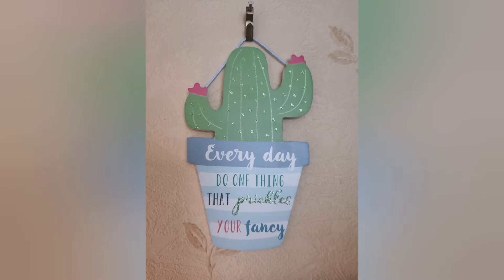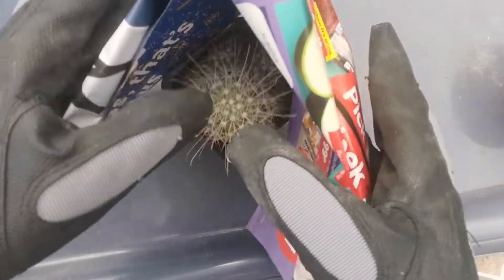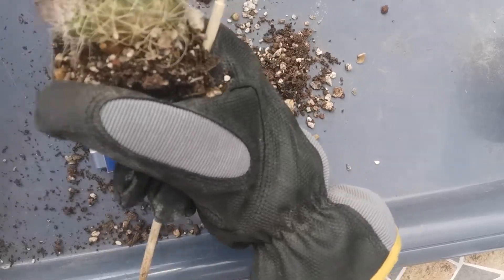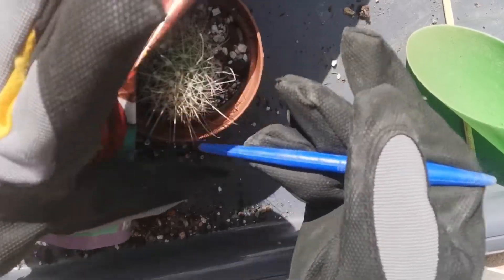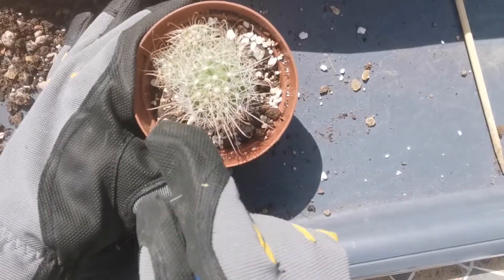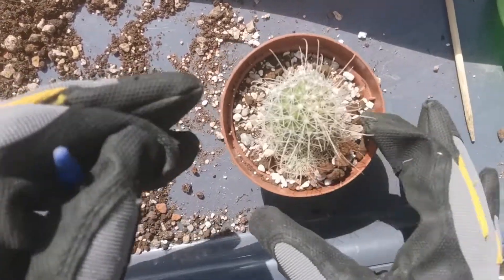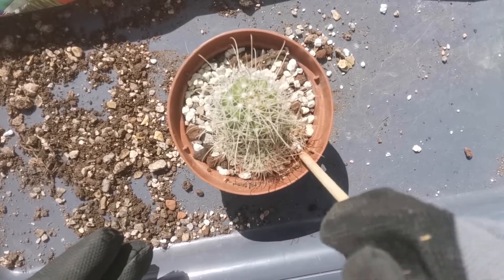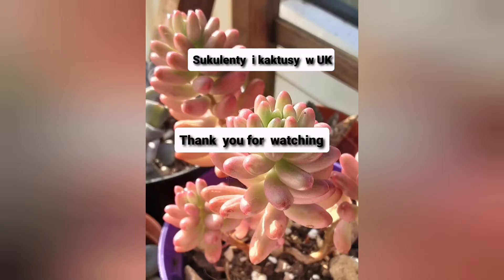How to repot a prickly cactus | Cacti beginner's guide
How to repot a prickly cactus  with nasty spines? That's how I do it, what's your method-please share in the comment section)

  Weightless- LiQWYD